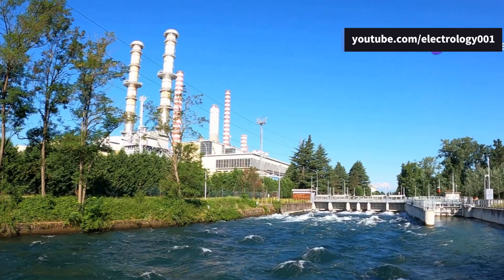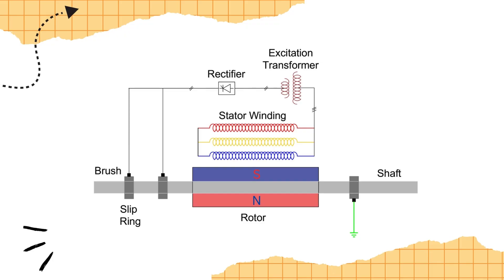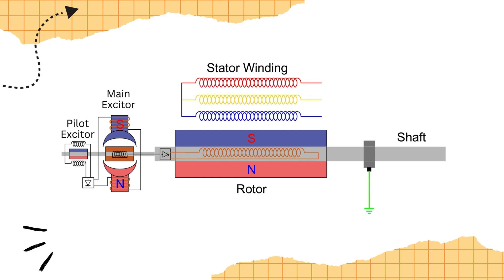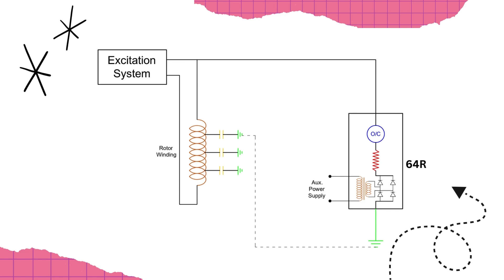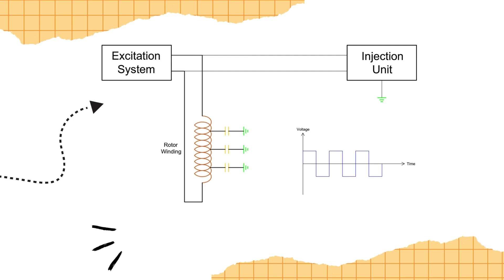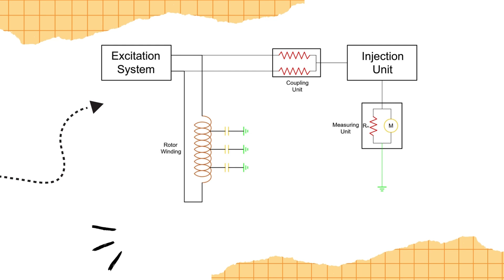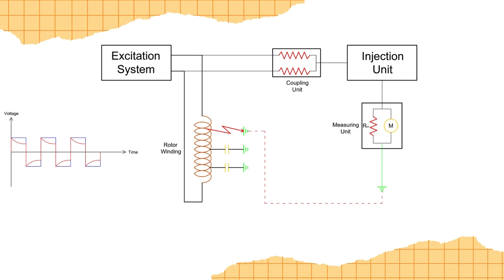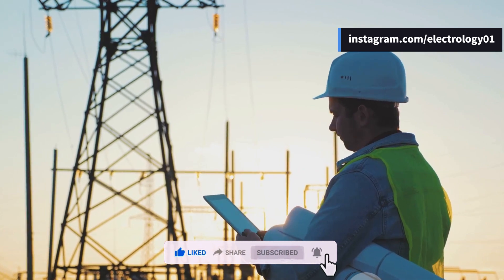Rotor Earth Fault Protection of Generator Explained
This Electrology episode dives into the world of generator protection, focusing on rotor earth faults. We explore why they're critical and how two main methods, DC injection and low-frequency square wave injection, detect and prevent them to keep your generators healthy!
OUTLINE:
00:00:00 Introduction
00:01:03 Basics of Excitation System
00:02:20 DC Injection method
00:04:01 The Low-Frequency Square Wave Injection Method
00:06:42 Engaging with our Community